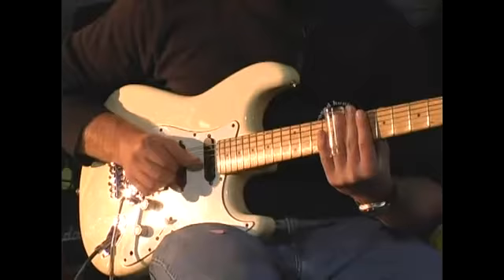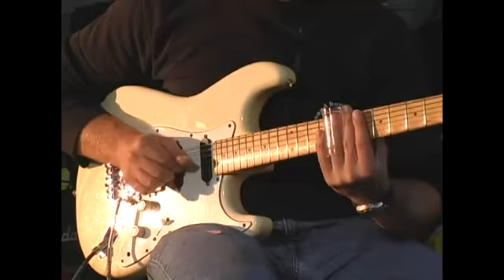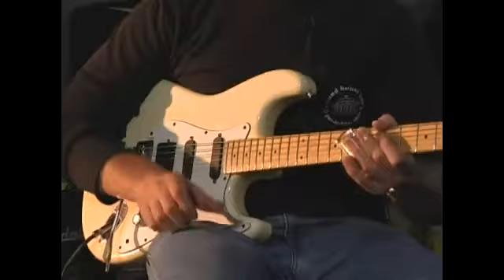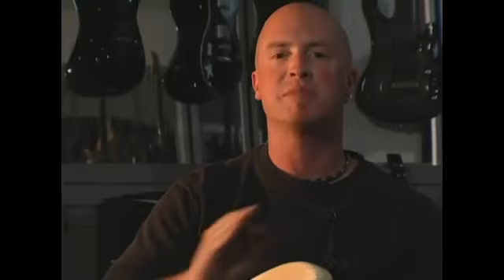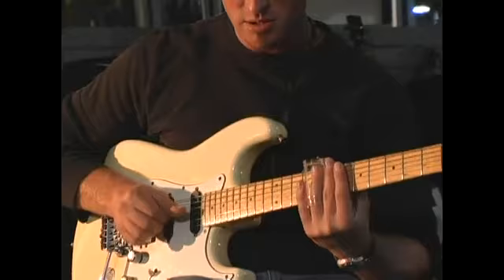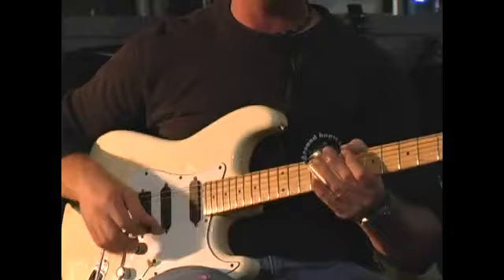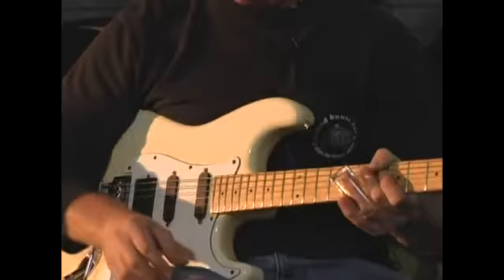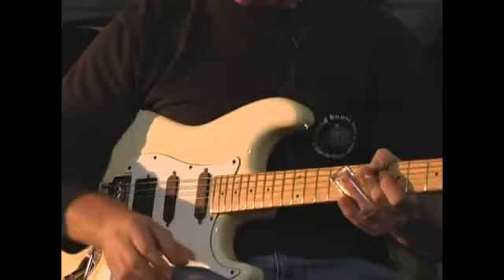How to Use a Pick on Slide Guitar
How to Use a Pick on Slide Guitar. Part of the series: How to Play Electric Slide Guitar. Learn how to use a pick to play slide guitar in this free music lesson video.